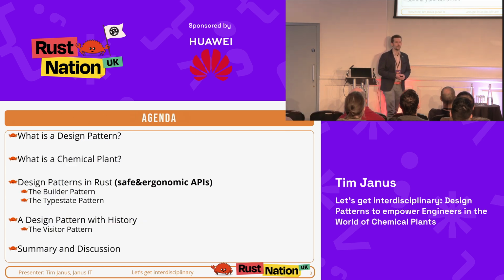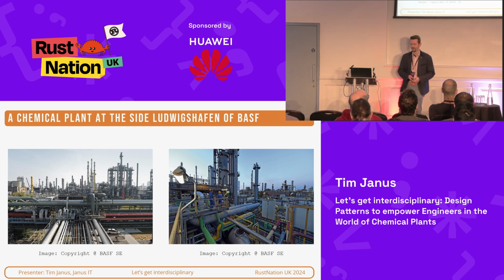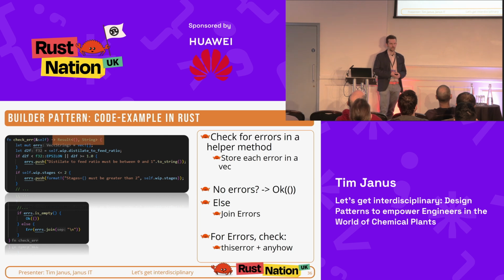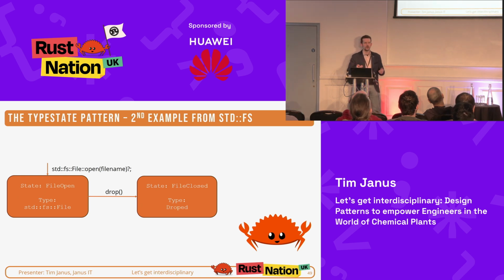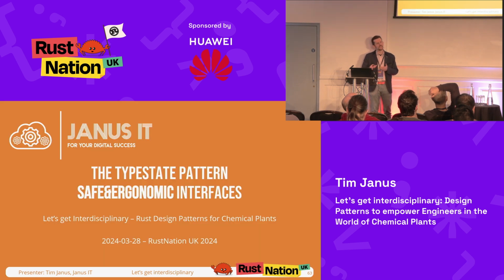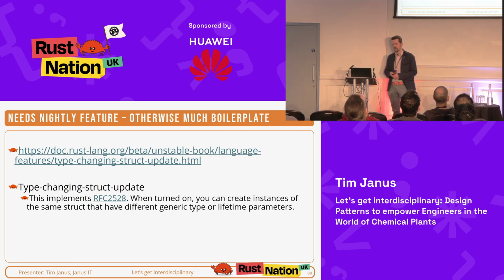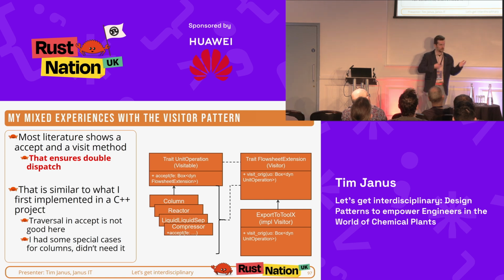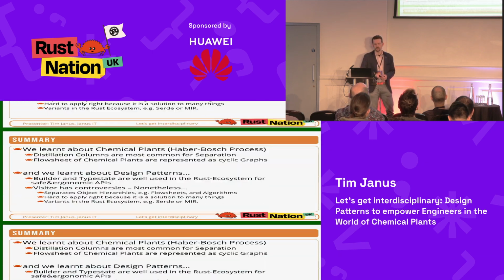Tim Janus - Let's get interdisciplinary: Rust Design Patterns for Chemical Plants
With chemical plants as application example and engineers as our users in mind, we dig into safe API design with Rust. Therefore we build upon design patterns which are used for decades as catalog of solutions for recurring software architecture challenges. Beside the prominent builder and type-state pattern we will see how the visitor pattern allows us to define algorithms on an heterogeneous graph data structure such as used to represent a chemical process flowsheet.